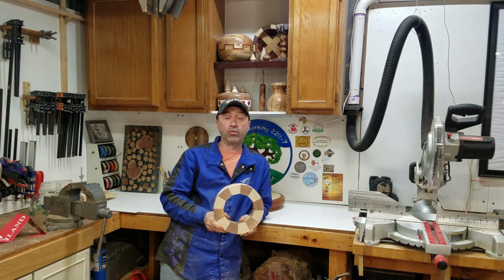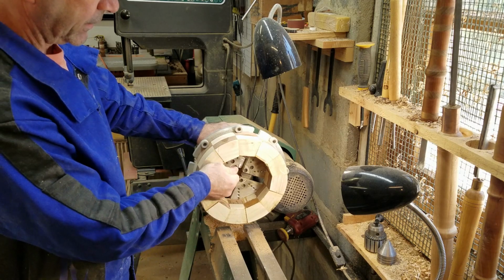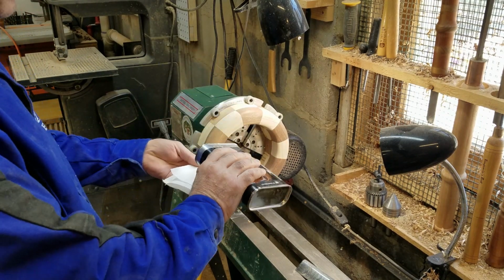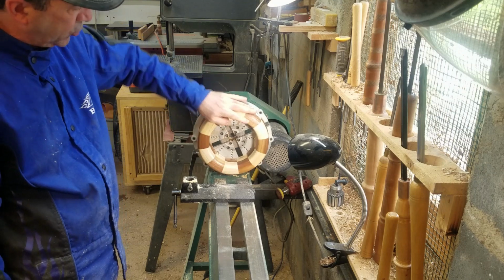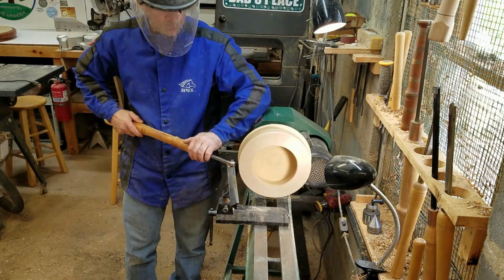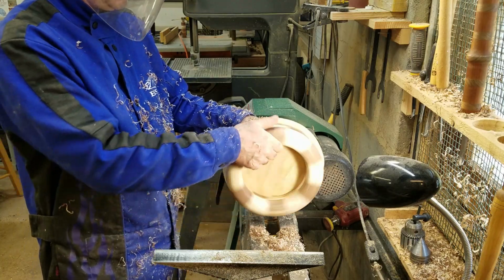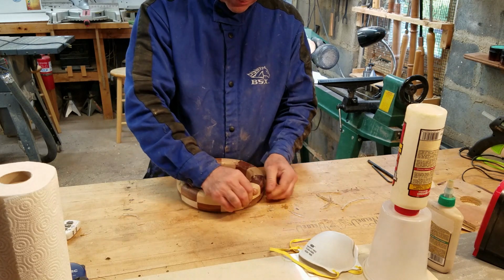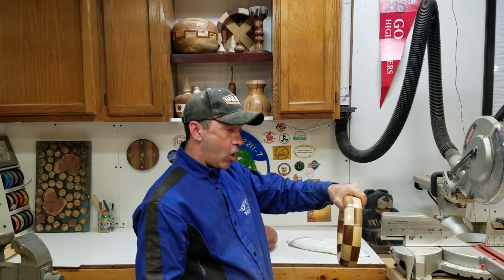Woodturning a Segmented Donut & A Challenge from Gord Rock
Hello Thanks For Stopping By!!

 If you would like to send me your logo sticker or anything else please send to:
woodworking220-7